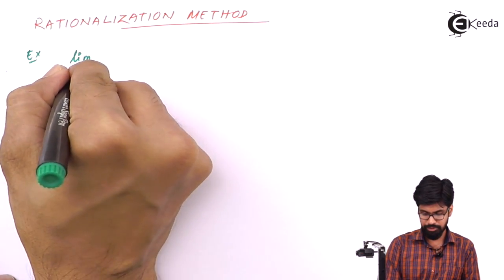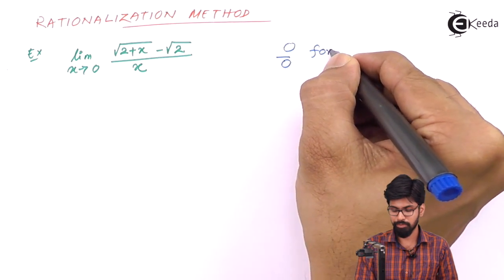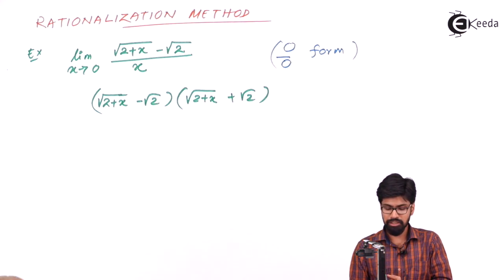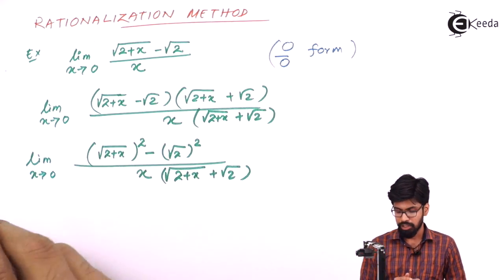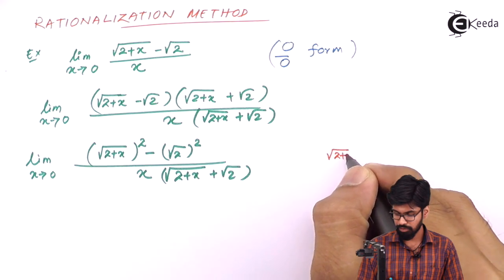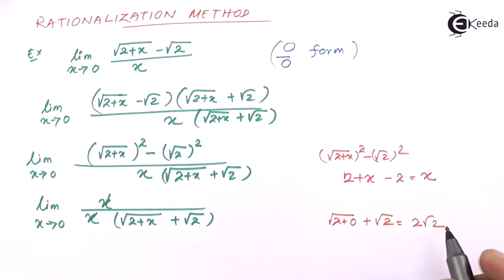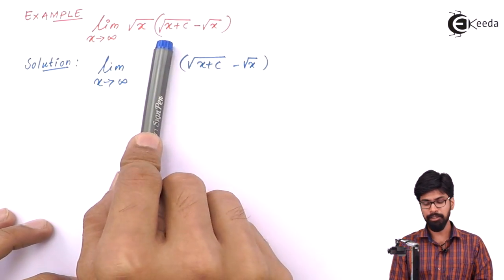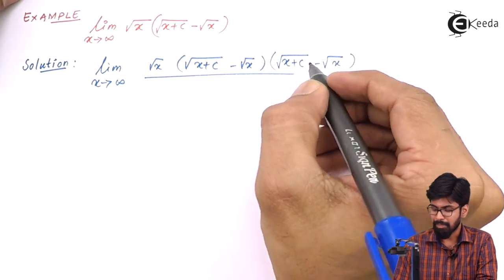Rationalization Method - Limits - IIT JEE Mathematics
Rationalization Method Video Lecture from Limits chapter of IIT JEE Mathematics

Happy Learning : )